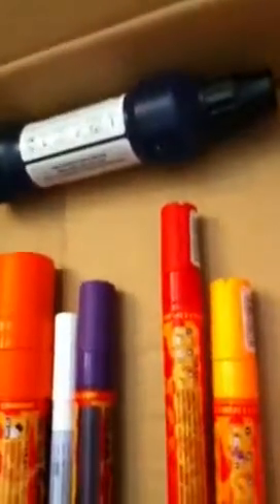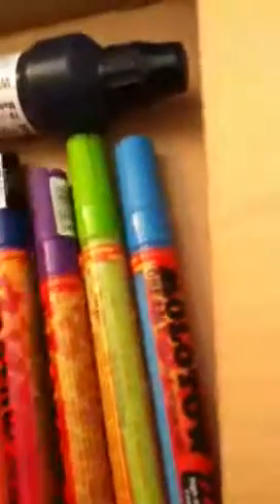My graffiti supplies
Molotow,otr,grog.